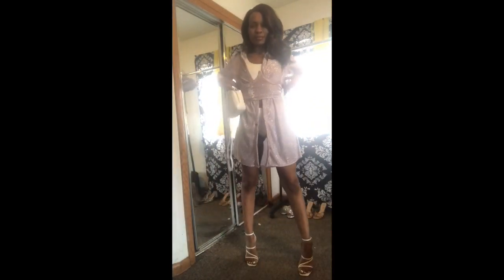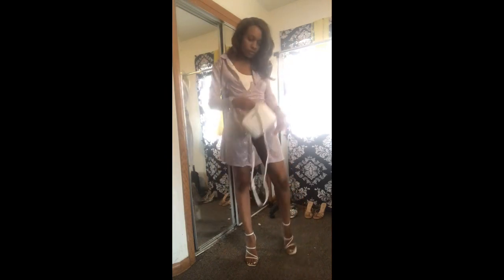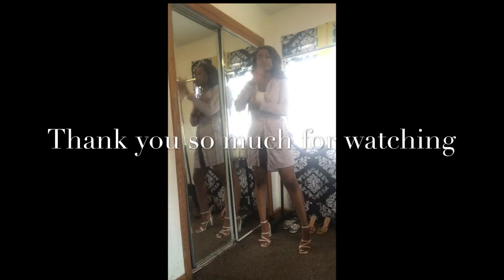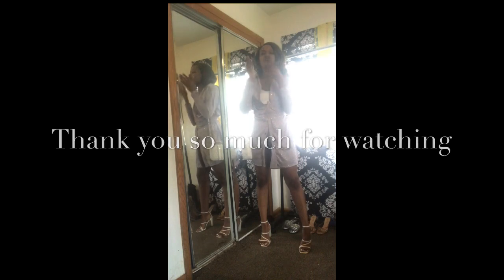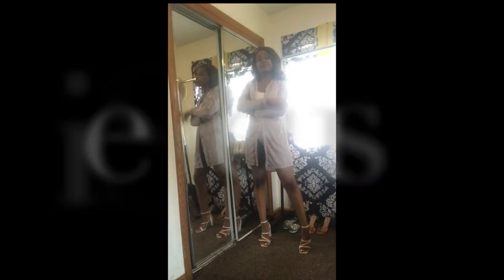Spring Break & Get ready with me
Watch me try on some of my spring collection, where am I gonna wear these things. No where !! Lol well until all the madness is over I’ll be fly in the living room quarters 😂.